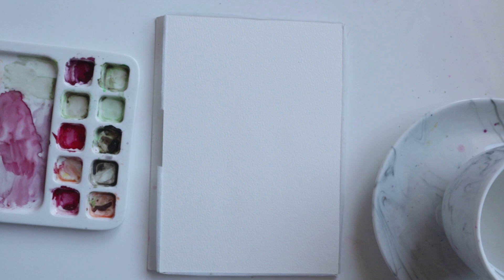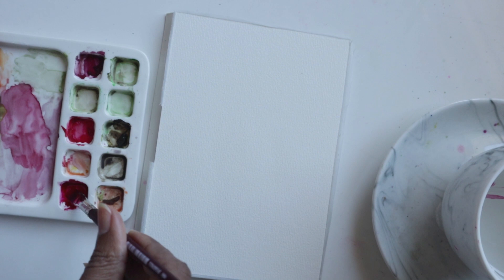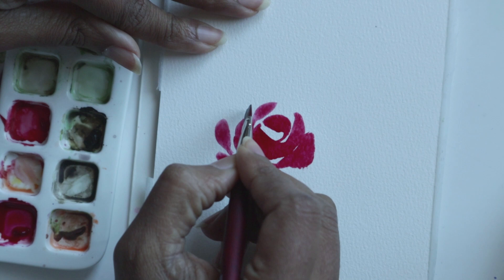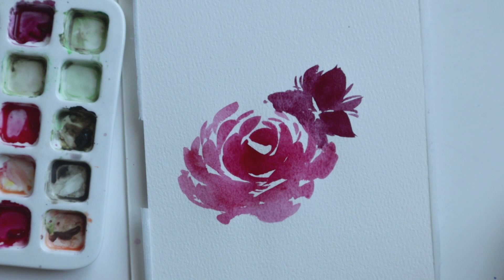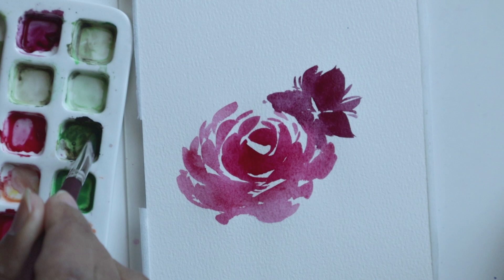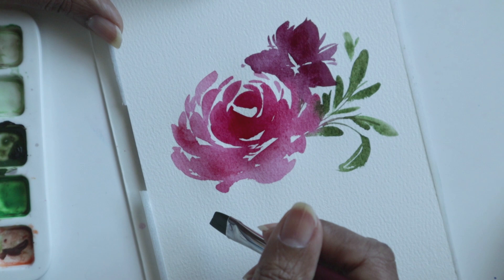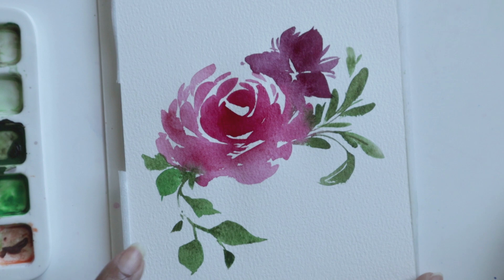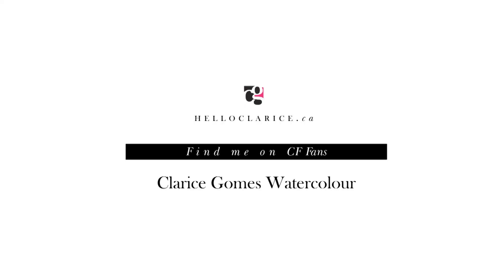Painting Botanicals with the Angular Brush - Loose Watercolour Style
The angular brush can be used for so much when it comes to loose watercolour botanicals. Here's a demo on how to paint flowers and leaves, using one brush.

Like my videos? Become a fan and get access to more perks on CF Fans:

BRUSHES
Princeton Velvetouch Brushes

12 Piece Watercolour Brush Set

PAINTS
St. Petersburg 36 White Nights Watercolours

Paul Rubens GUCAI Watercolor Paint Set 12ml*24 Vibrant Colors
CA:

PAPER
Legion Stonehenge 300 gsm Paperpad (15 sheets) 9" x 12"

Legion Stonehenge Black Aqua Paper

Winsor & Newton Drawing Ink Bottle, 14ml, Gold: